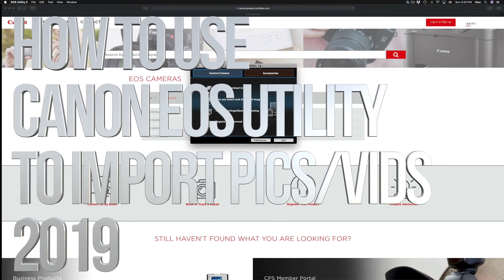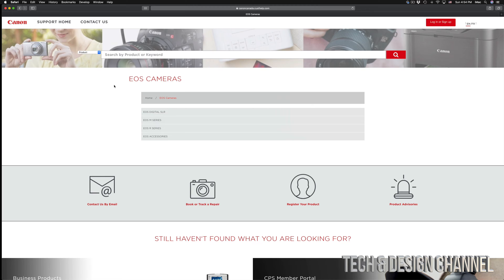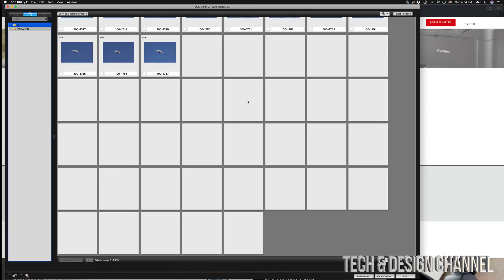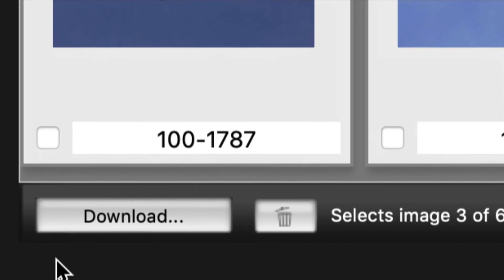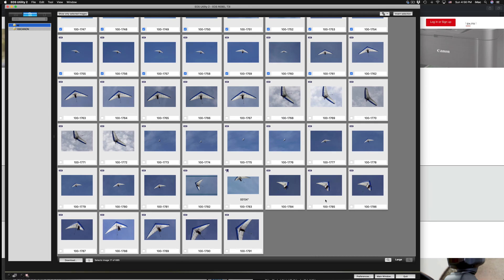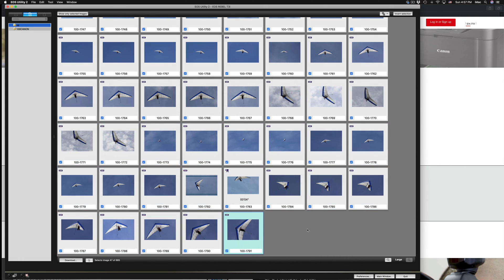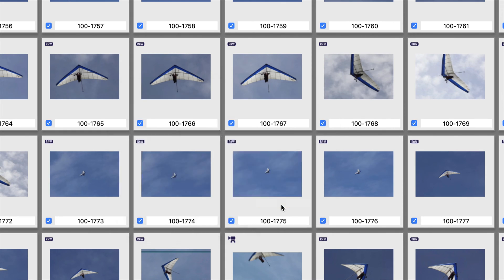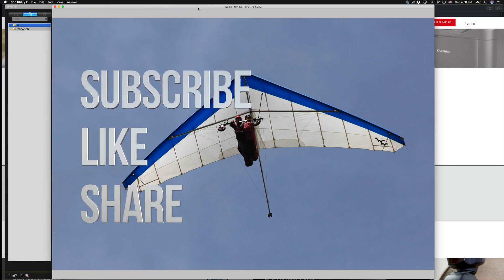How to use Canon EOS Utility to Import pictures & videos on Mac | 2019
Use Canon software to transfer photos and videos to MacBook, iMac, Mac mini, Mac Pro